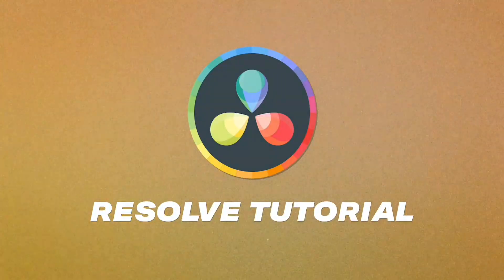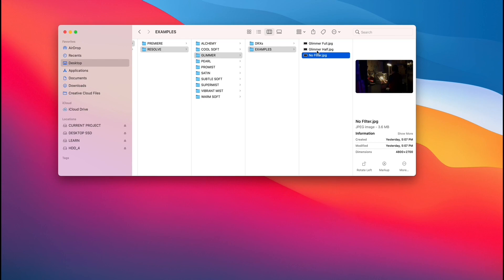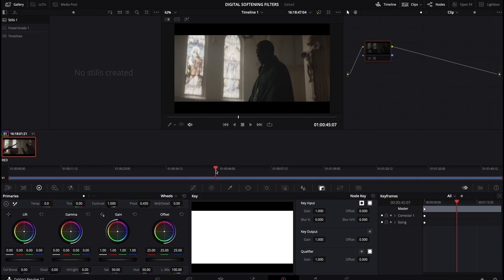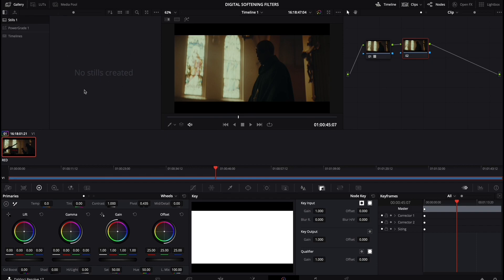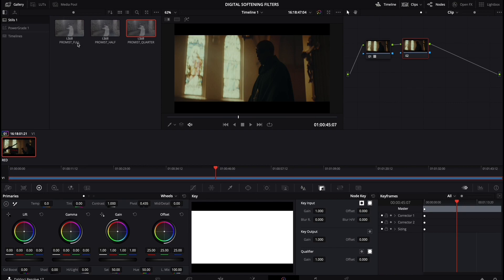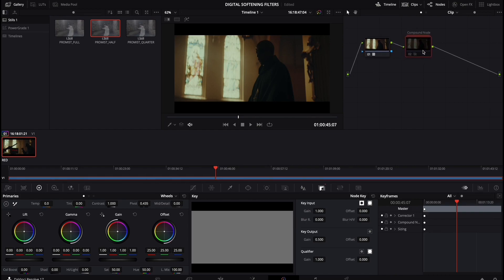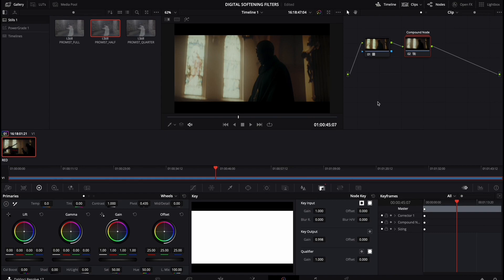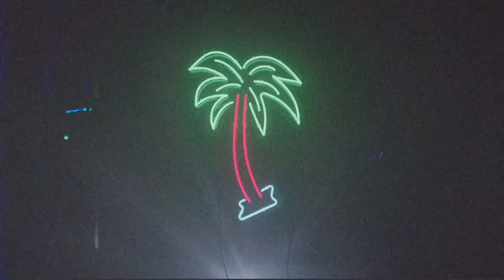Digital Softening Filters - DAVINCI RESOLVE TUTORIAL